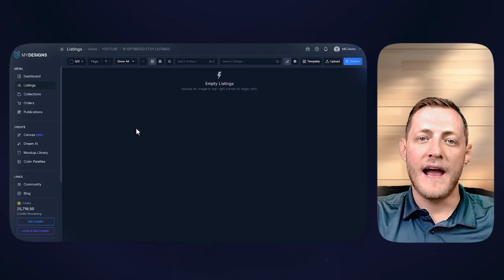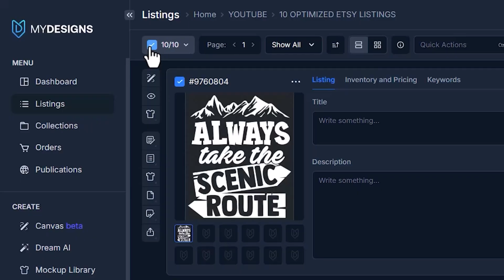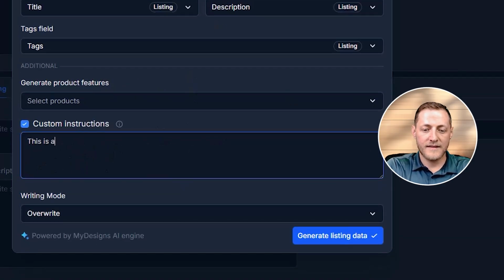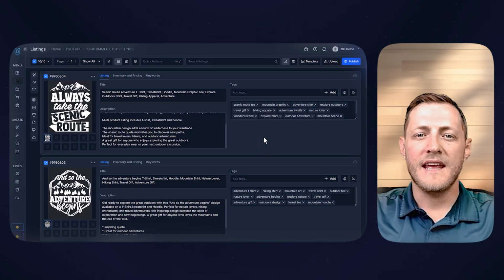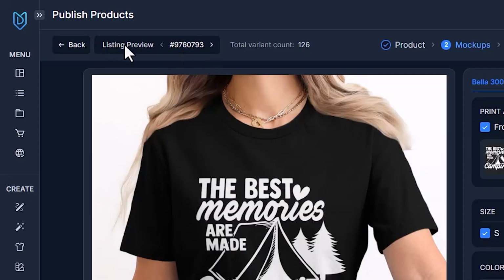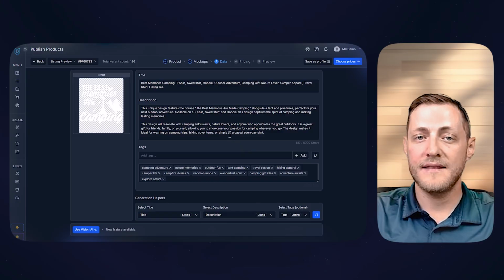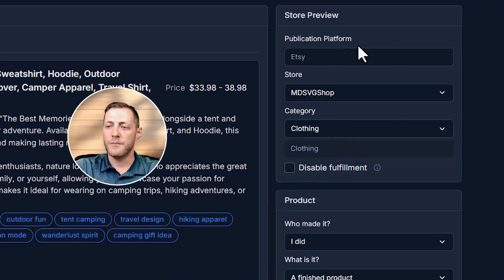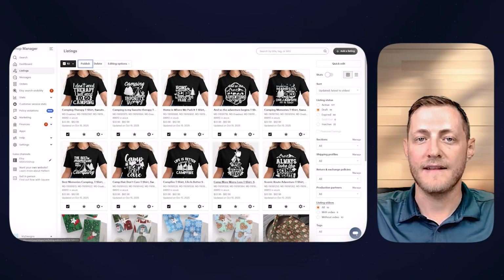Stop Uploading Etsy Listings Manually — Here’s My AI Workflow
Want to upload multiple Etsy listings in just minutes?
In this video, I’ll walk you through exactly how I publish 10 Etsy listings fast using AI and MyDesigns — no copy/pasting, no manual uploads, and no repetitive work.

You’ll learn how to:
✅ Use AI to generate titles, tags, and descriptions
✅ Create product mockups instantly
✅ Apply publishing profiles that autofill your listing settings
✅ Push 10+ listings to Etsy in just a few clicks
✅ Save hours every week with an automated workflow

This is perfect for Etsy sellers offering Print on Demand, digital downloads, tumbler wraps, SVGs, wall art, and more. If listing your products takes too long, this video will change your entire workflow.